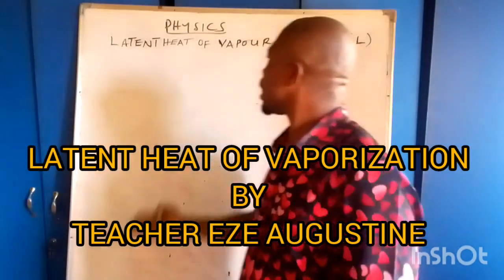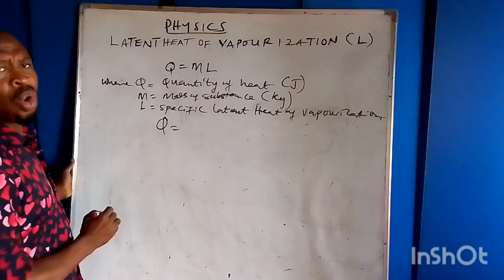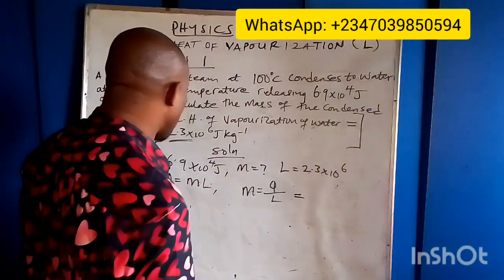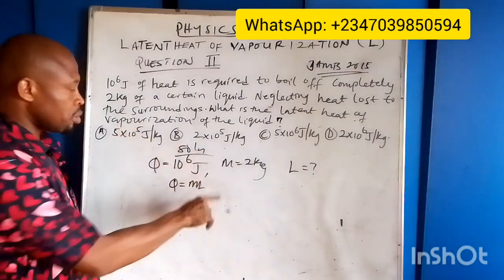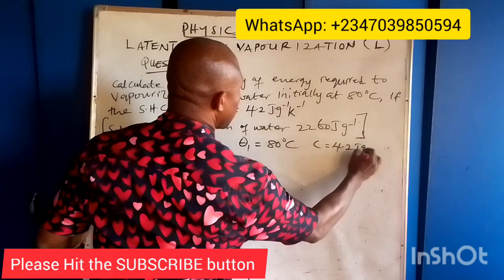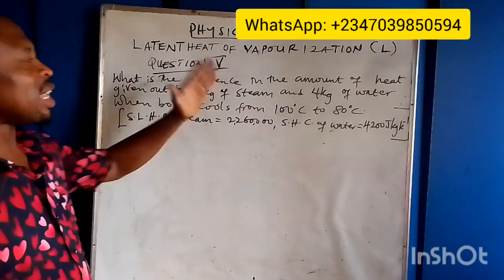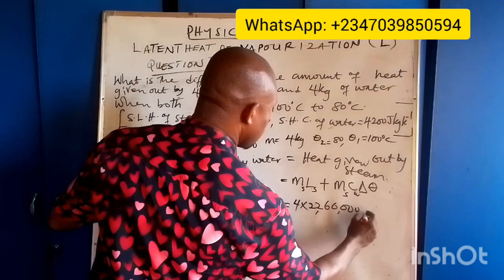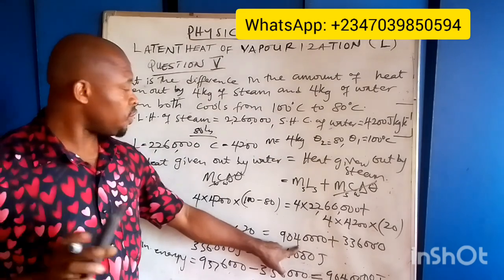Latent Heat of Vaporization + calculation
This video gives a detailed explanations to the topic: LATENT HEAT OF VAPORIZATION OF STEAM. Solved questions were drawn from past questions on IGCSE, JAMB, WAEC, NECO etc. feel free to use the lesson for your private tutoring and learning.

To better understand this topic, kindly learn about the concept of HEAT By clicking any ot the following links:
 Specific heat capacity and calculations.